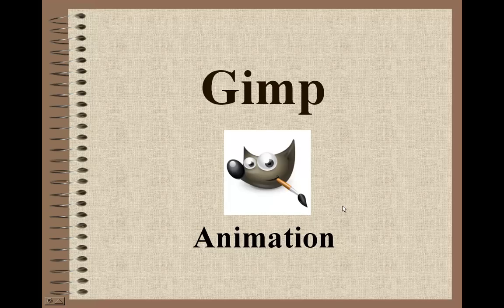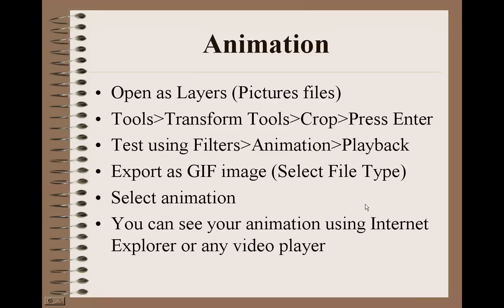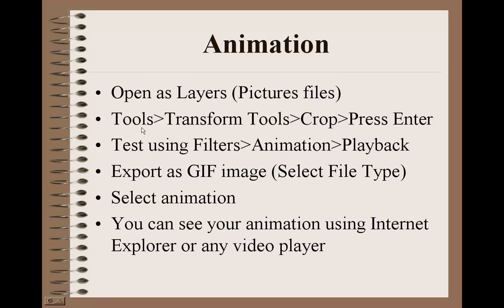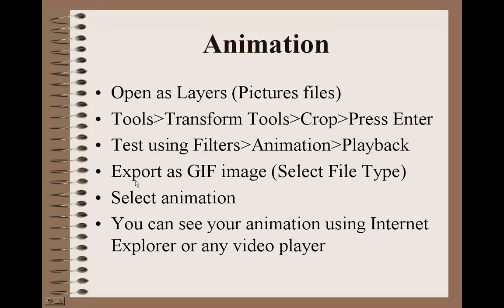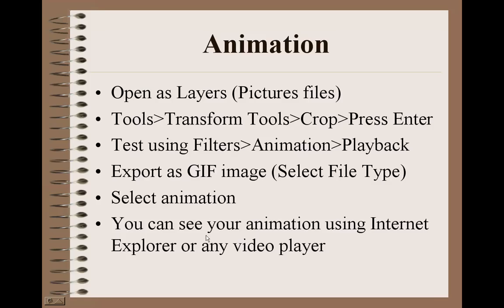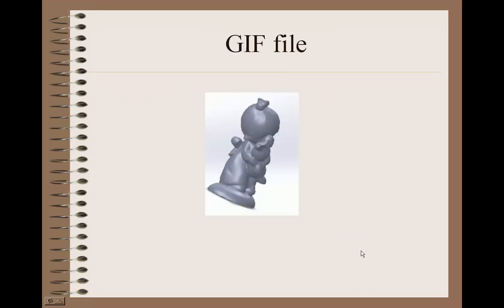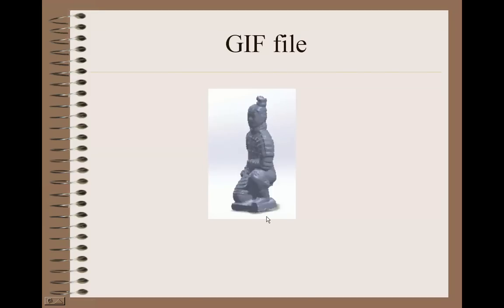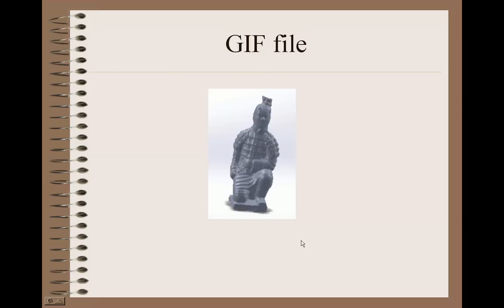Gimp Animation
Gimp can be used to create animation GIF files.